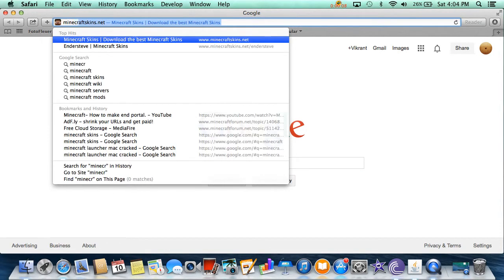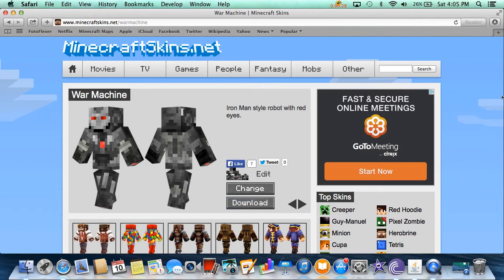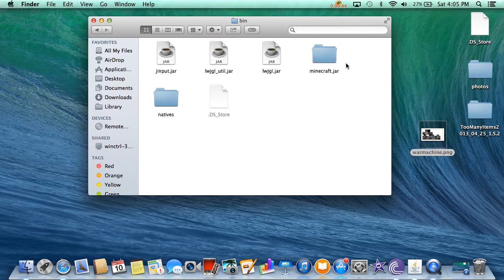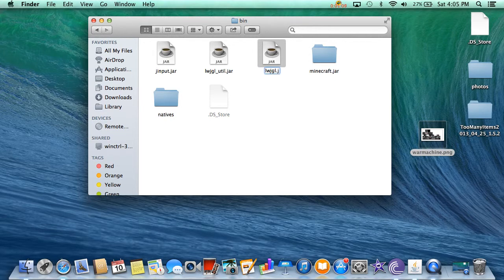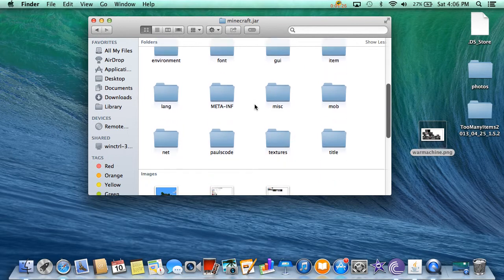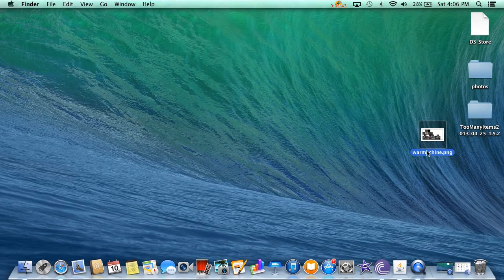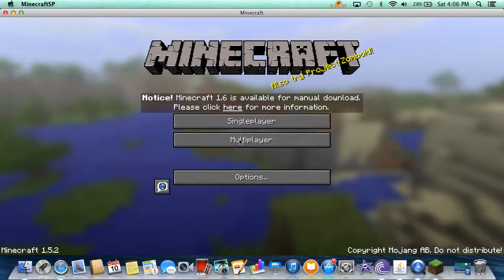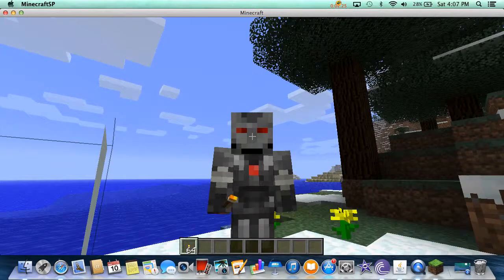How to change skins in Minecraft (mac cracked)